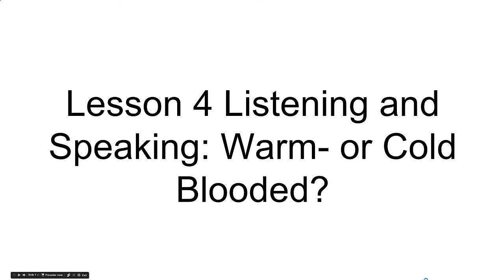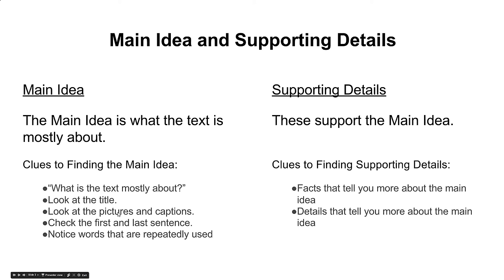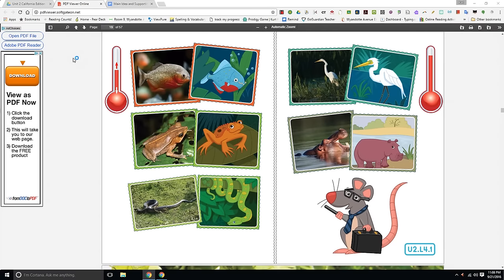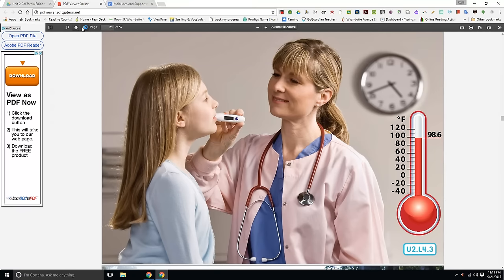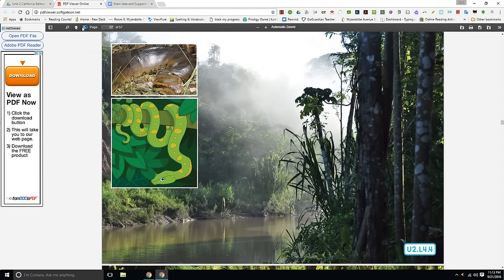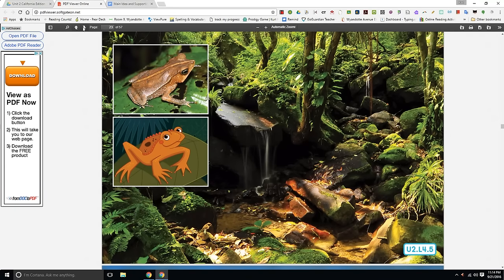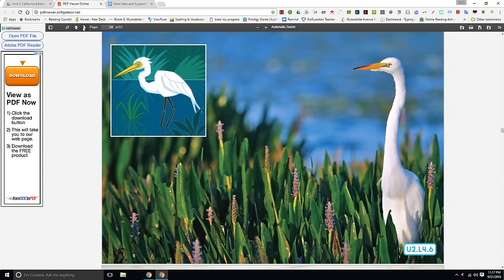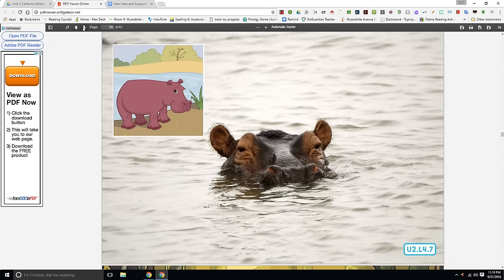Lesson 4 Listening and Speaking: Warm- or Cold-Blooded?